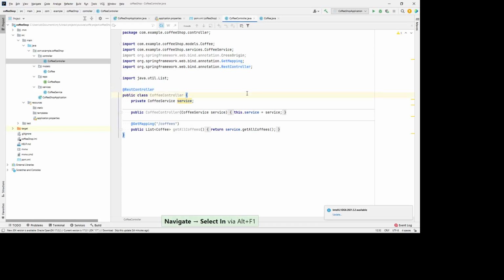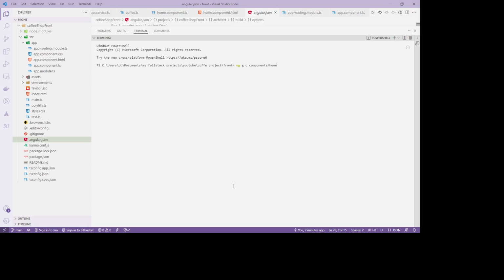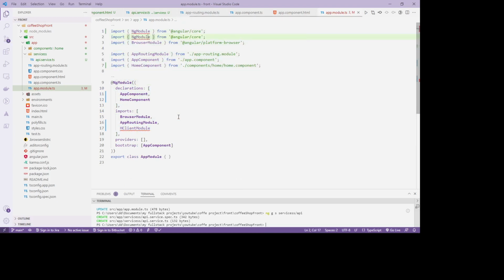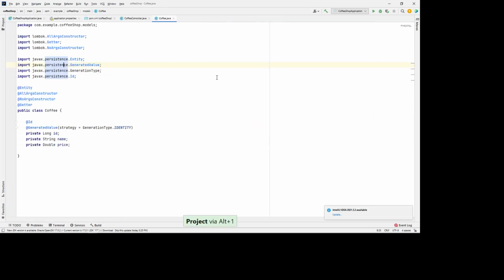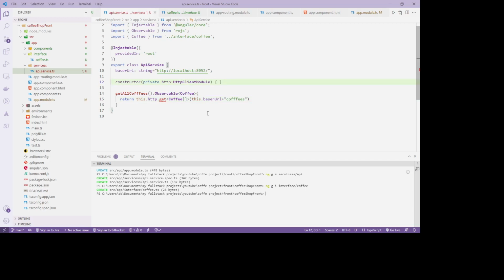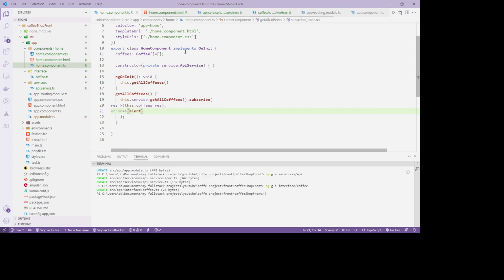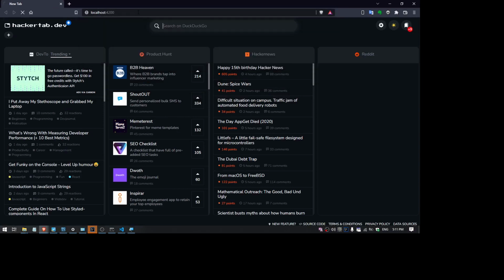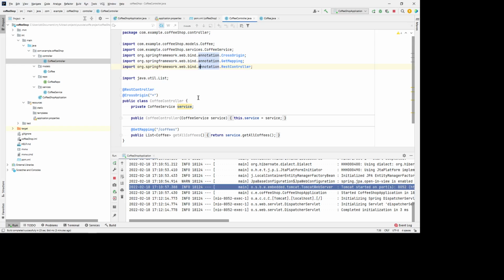Part 2 : The baic Angular front